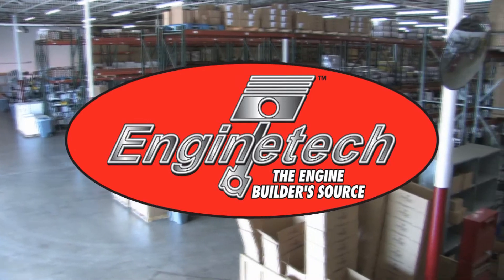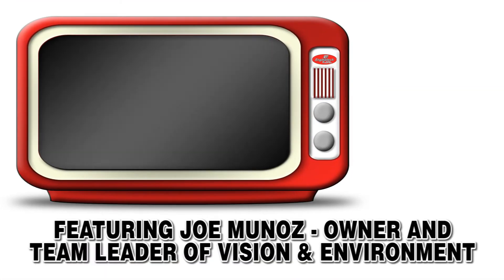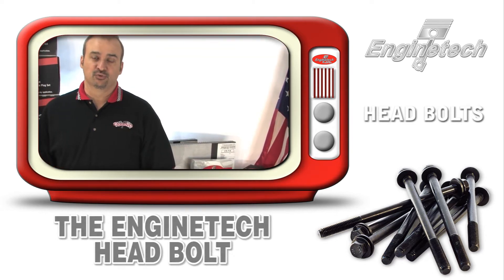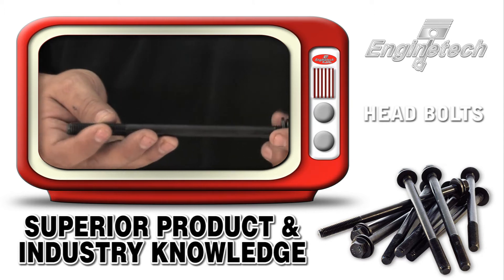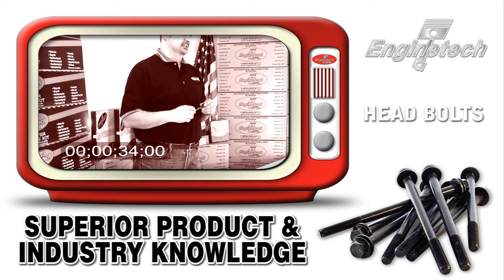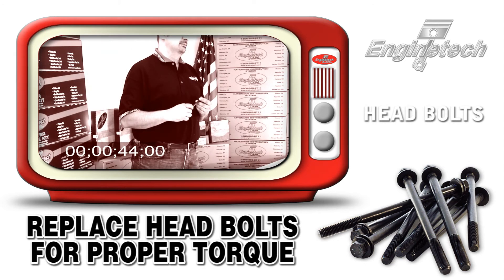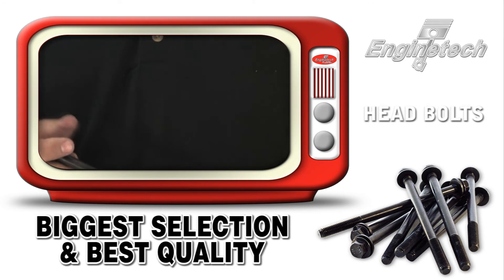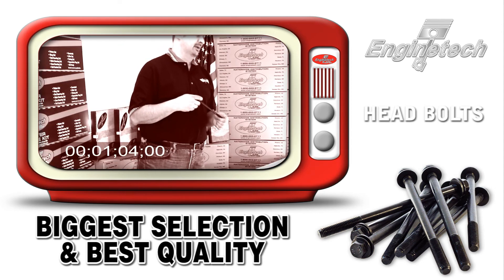Head Bolts - Enginetech